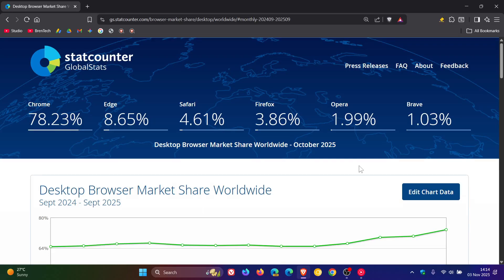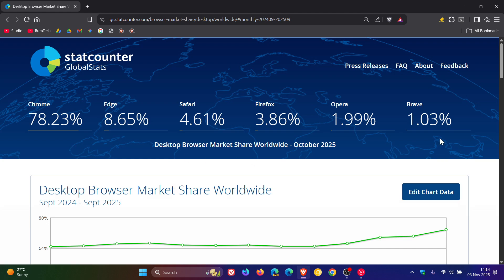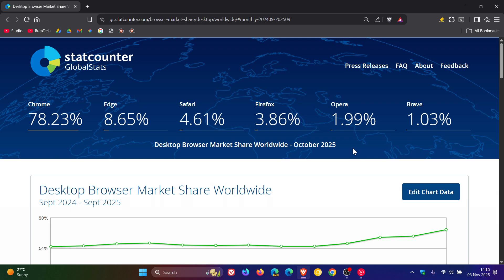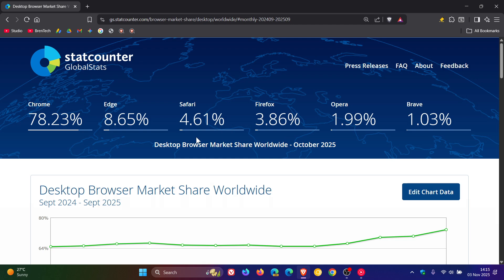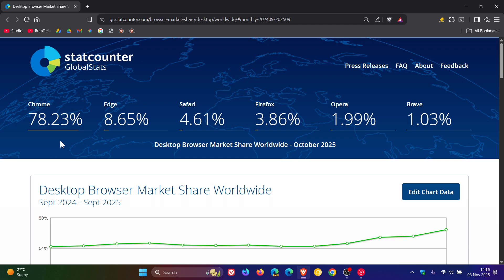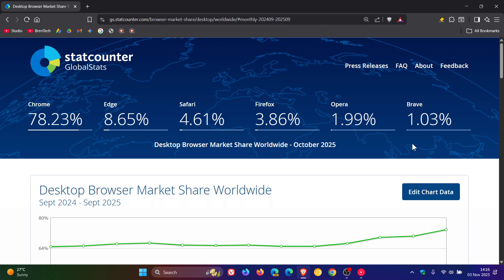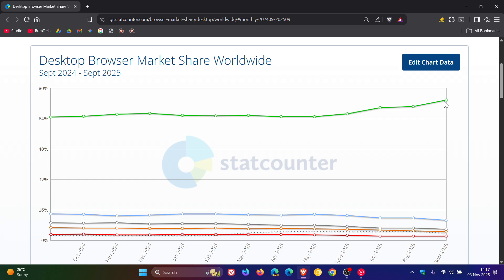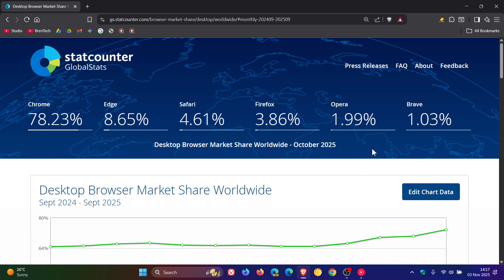Chrome's Dominance Reaches a New High Again! (Statcounter October 2025)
The latest Statcounter Desktop Browser Market Share Worldwide survey results are now available.